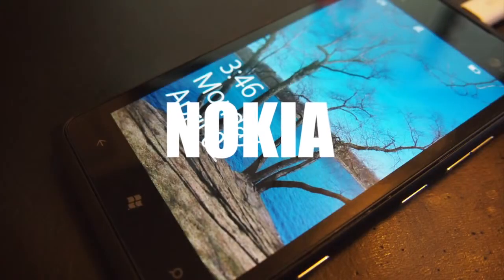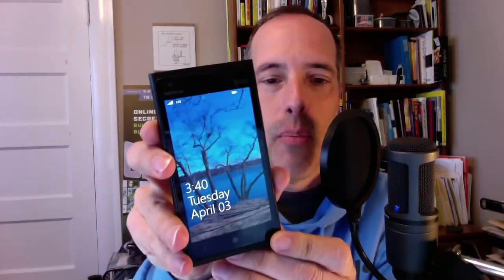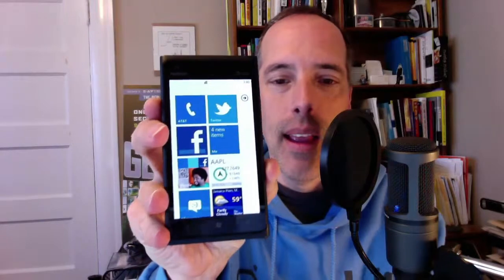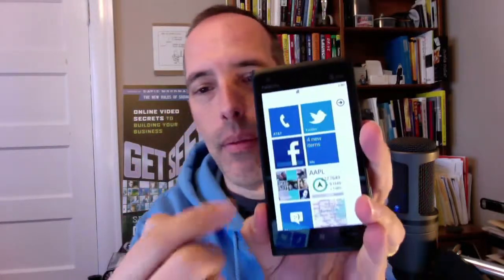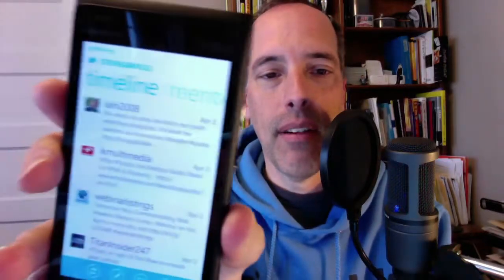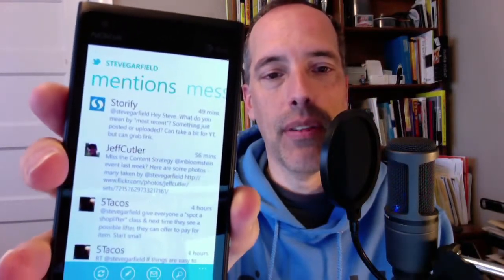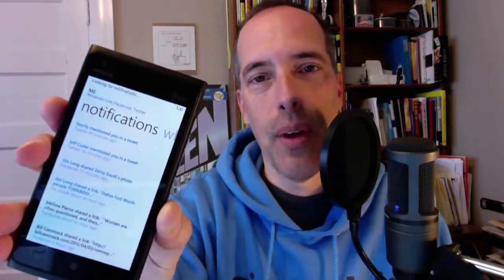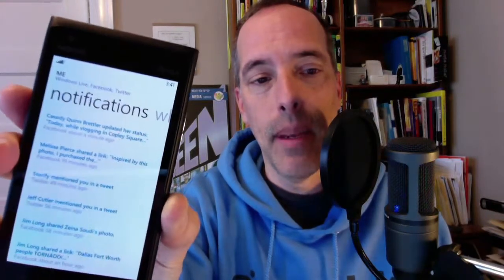Reviews of Nokia Lumia 900: Features and Specs, The Pro's and Con's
- Hi and welcome to this Nokia Lumia 900 review video. Here you're going to find information nobody else is willing to share with you. You see, everyone is interested on this product, but very few know what I'm about to tell you.